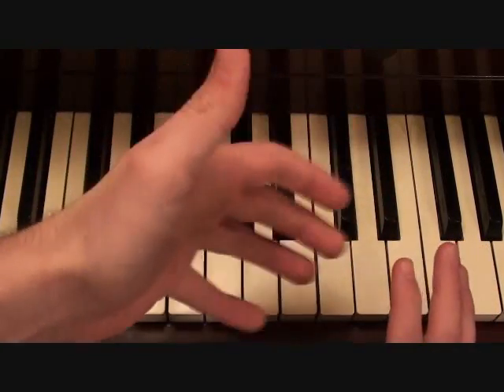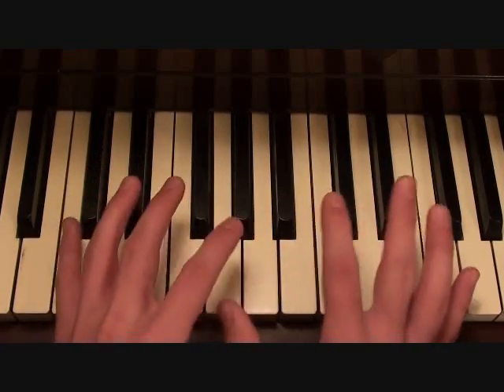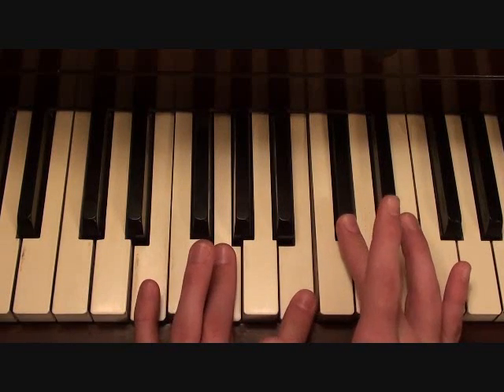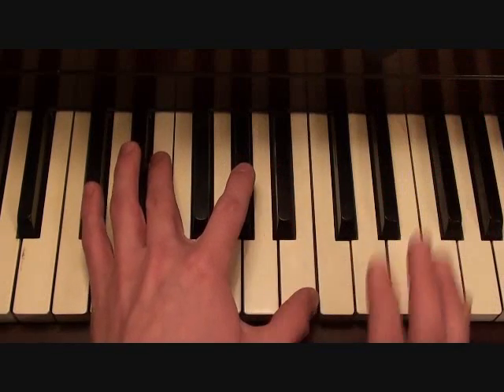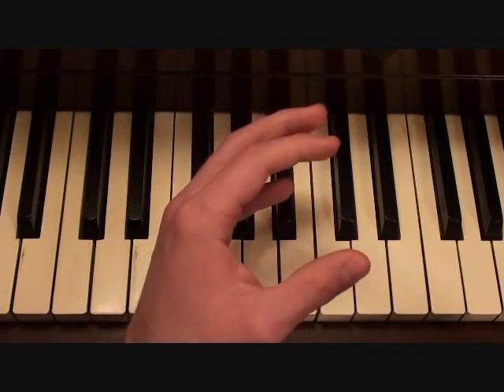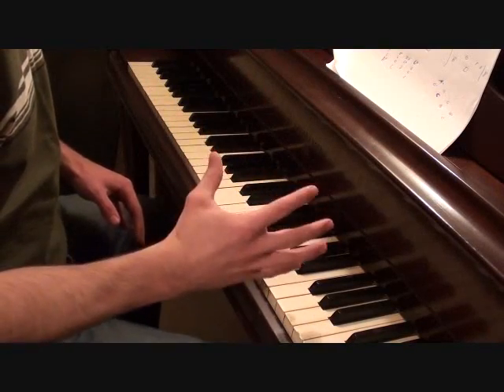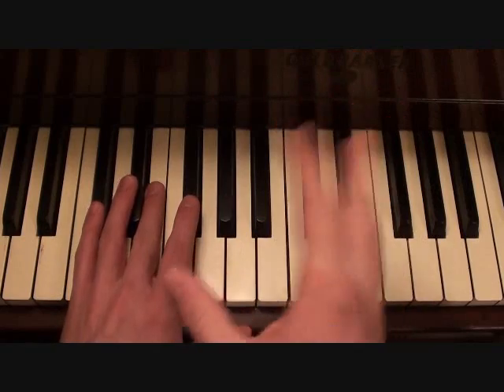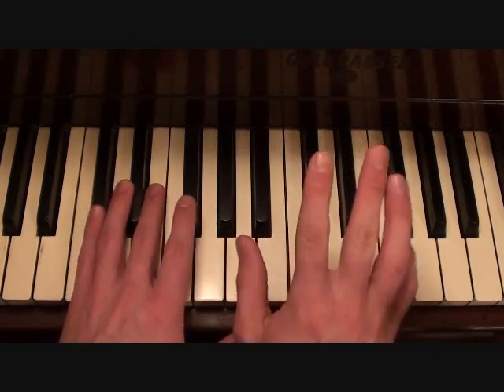Nightmare - Tyler the Creator (Piano Lesson by Matt McCloskey)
I walk you through a step by step lesson and teach you how to play "Nightmare" by Tyler the Creator on piano.

Cheers,
-Matt

-Mark Twain